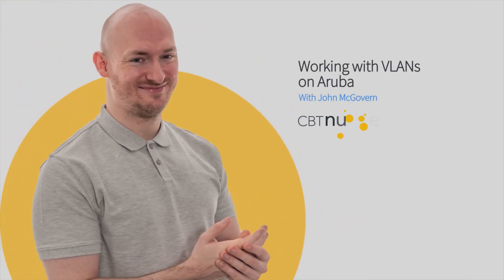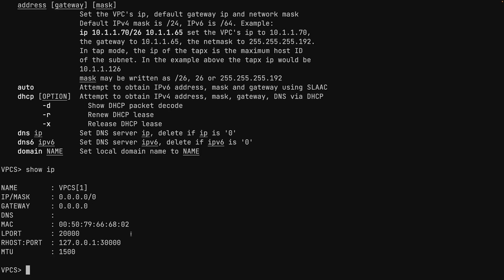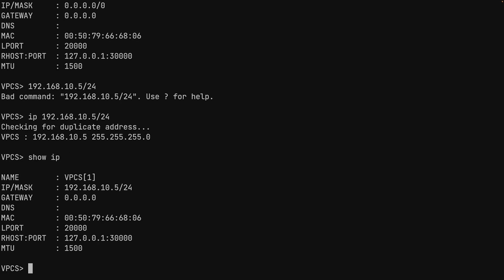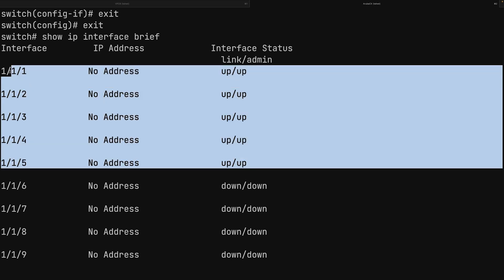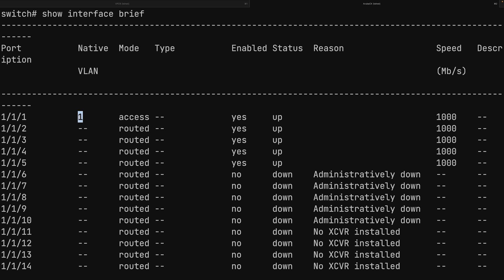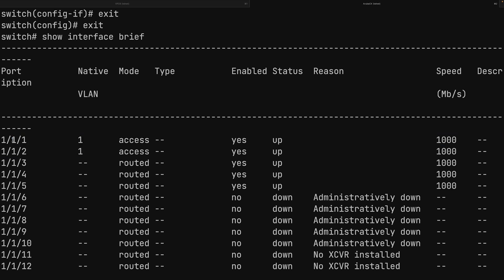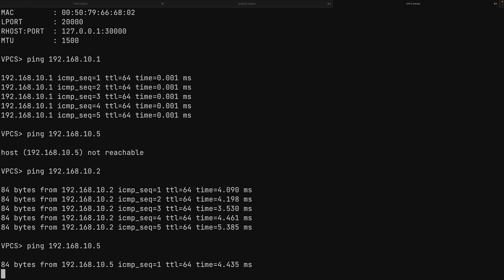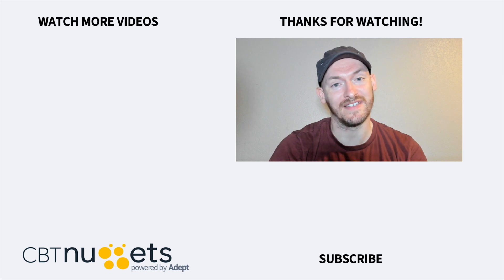How to configure VLANs on Aruba | HPE Aruba Networking Certified Associate (HPE6-A86)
CBT Nuggets trainer John McGovern configures a simple demonstration using 5 end devices, 1 switch, and single VLAN. The VLAN in use is the default VLAN, however he highlights vital configuration changes required in order to "activate" this VLAN.
👉 👉 Build your Aruba networking skills with this *HPE Aruba Networking Certified Associate (HPE6-A86)* training

🚨 🚨 *FAQs* 🚨 🚨

*Is Aruba the same as HP? Is it owned by Cisco?*
Aruba is owned by HP, but they're not the same company – HP acquired Aruba in 2015. Aruba is a networking solutions company that specializes in wireless access points, switches and cloud-managed network services. It competes directly with Cisco and the Cisco Meraki line of networking devices by providing businesses with secure, scalable and efficient networking that focuses on mobility and cloud-first technologies.

*Is the Aruba Networking Certified Associate worth it?*
Since the Aruba Networking Certified Associate focuses mostly on Aruba networking devices, it's worth it for someone whose company already uses HP Aruba devices, or for someone who's broadening their skills as they look for different networking jobs. The HPE6-A86 exam focuses on your familiarity with HPE Aruba Networking products and solutions, and your ability to install, configure, set up and validate wired network solutions with Aruba, so it's not meant for a generalist or someone who isn't trained in Aruba tech.

*How much does the Aruba Networking Certified Associate certification cost?*
In most countries, the Aruba Networking Certified Associate certification costs $260. The HPE6-A86 exam is 90 minutes long, has 60 questions, and a passing score is 75%. You'll be tested in five core areas, only one of which is related to generic networking knowledge. Four of the five sections of the Aruba Networking Associate exam are specifically related to managing, configuring, troubleshooting and optimizing Aruba networking equipment.

*What is Aruba networking equipment especially good for?*
Aruba hardware excels at delivering secure, high-performance wireless and wired solutions that are tailored for enterprise environments. Aruba is known for advanced mobility and cloud-centric features, and it's particularly strong in seamless Wi-Fi coverage, user access control, and intelligent network automation. Aruba comes with AI-powered tools that optimize performance and reduce downtime as well as robust security features. Aruba is a top choice for modern, scalable networks.

*Who should take this HPE Aruba certification training?*
Network administrators, IT support specialists, and systems engineers who manage Aruba solutions should be seriously considering earning the HPE Aruba Networking Certified Associate. If you're trying to improve your skills on an Aruba network, or want to be competitive for an Aruba-related networking job, this course can help you master wireless networking, mobility and security on Aruba devices. Taking this course and earning the cert can open doors to roles like network architect or IT manager.